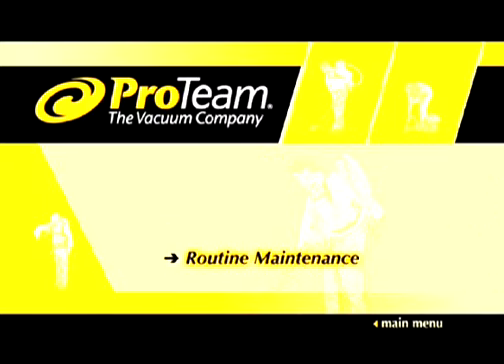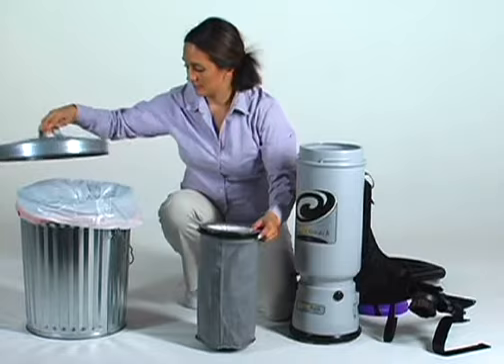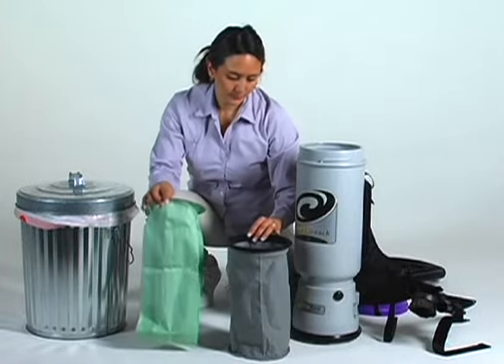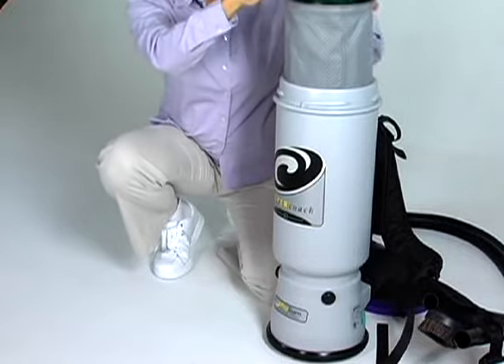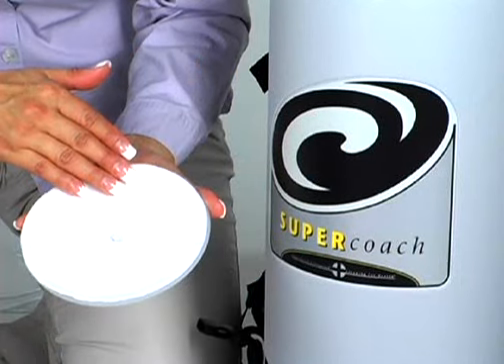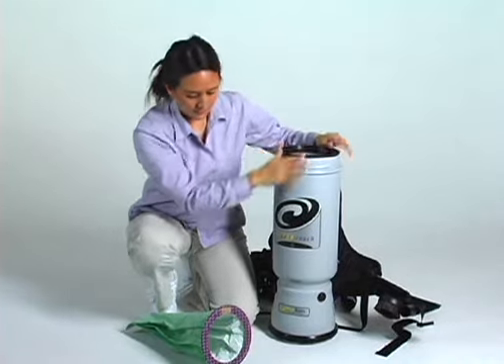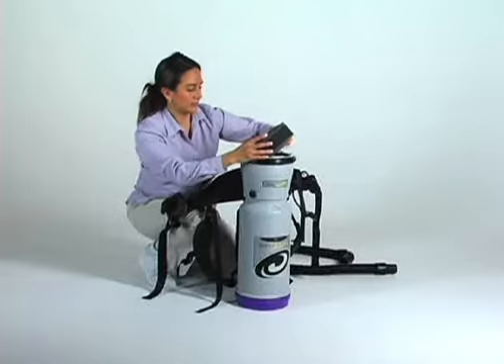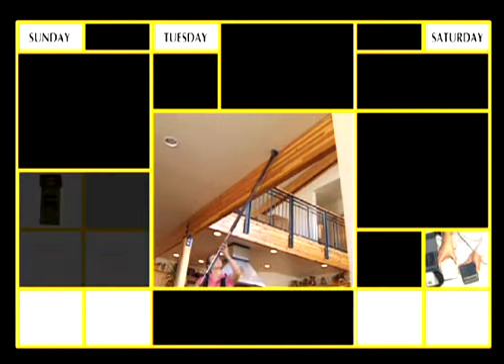ProTeam Backpack Vacuum - Routine Maintenance (English)